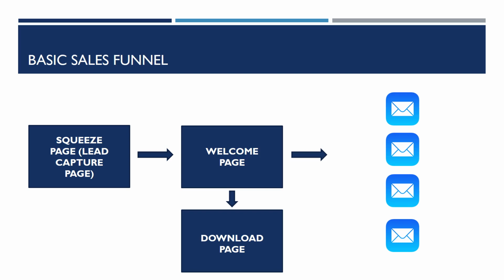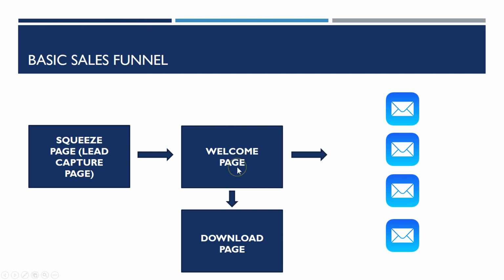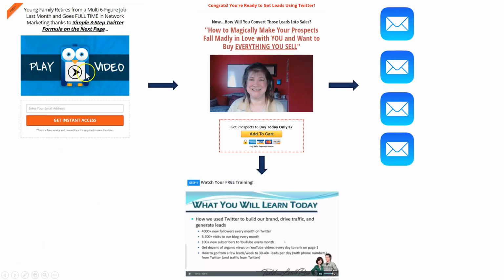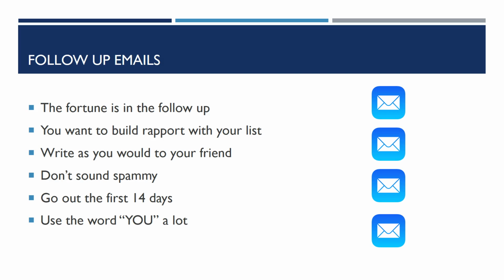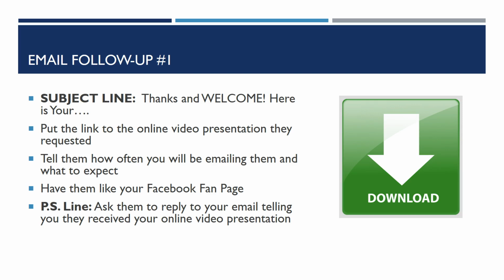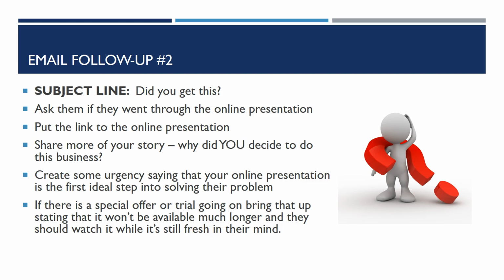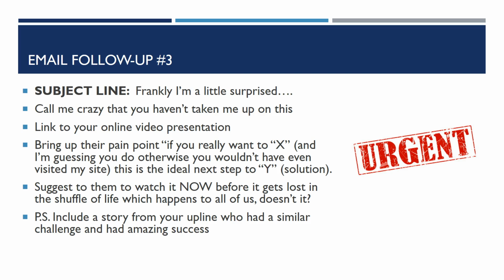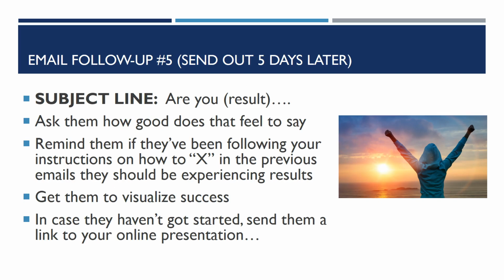How To Set Up Your First 7 "Follow Up Emails" in Your Funnel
Want to increase your customer and rep conversions in your network marketing business? Today I'm going to share with you 7 follow up emails that will help you get more reps and customers into your business.

You've heard it said that the money is in the list but the fortune is in the follow up. When you learn how to communicate with your list, you'll make money off the 90% who say "NO" to joining your business opportunity.

Make sure you share this with your team as this will help them out as well.

How to Write Follow Up Emails

Follow up emails are the most important element of your sales funnel because it helps you build your relationship with your leads. Very rarely does it happen that people become customers or reps after watching your network marketing video presentation for the first time.

Your leads are very distracted and their attention is being pulled in different directions. On average, it takes 7 exposures for people to make a decision whether they will become your customer or join you as a rep in your business.

When writing your emails you need to come off as personal, but you also want to include a sense of "urgency" that will make them WANT to watch the video and take action.

Watch the video where I walk you through the 7 follow up emails to be sent out over the course of 14 days.

Let me know if this episode where I shared with you how to write your first 7 follow up emails in your sales funnel helped you by sharing it with your friends.